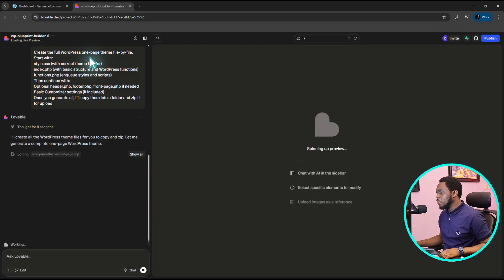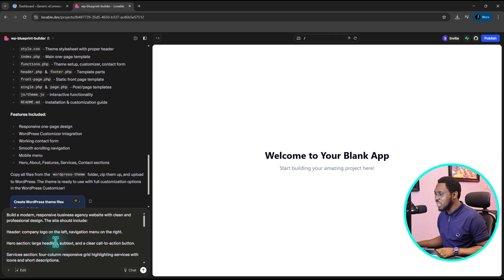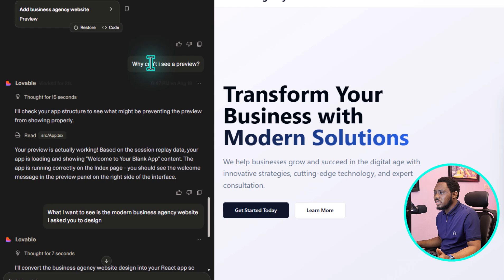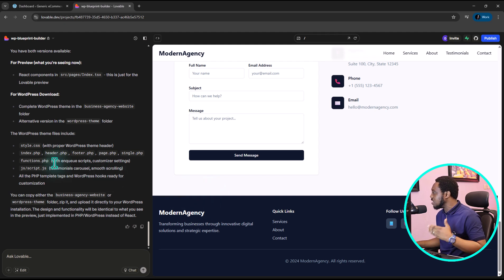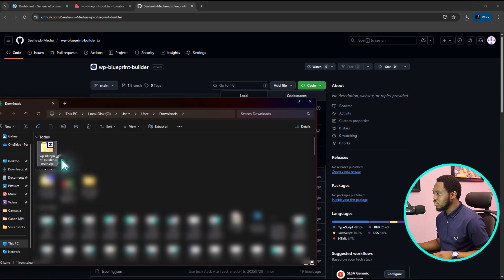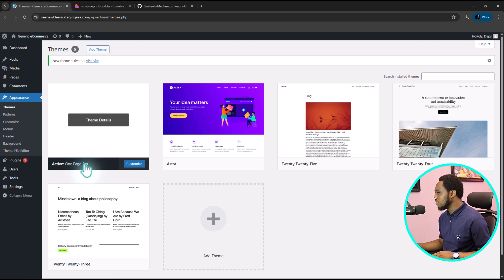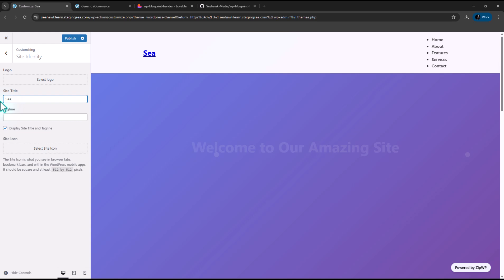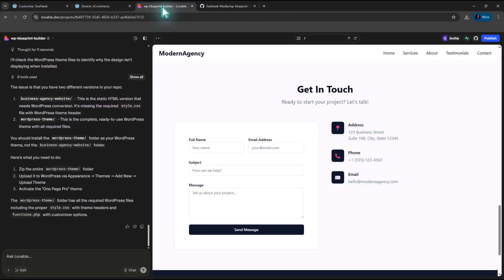I Built a WordPress Theme Using Lovable.dev - Here’s What Happened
In this video, I experiment with Lovable.dev to design a complete web agency website and then convert it into a WordPress theme.

🔗 Base Prompt
Create the full WordPress one-page theme file-by-file.
Start with:
style.css (with correct theme header)
index.php (with basic structure and WordPress functions)
functions.php (enqueue styles and scripts)
Then continue with:
Optional header.php, footer.php, front-page.php if needed
Basic Customizer settings (if included)
Once you generate all, I’ll copy them into a folder and zip it for upload

Looking for a redesign or a new website?
We are a Marketing & WordPress company dedicated to building custom websites with WordPress.